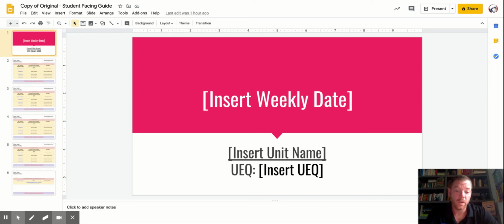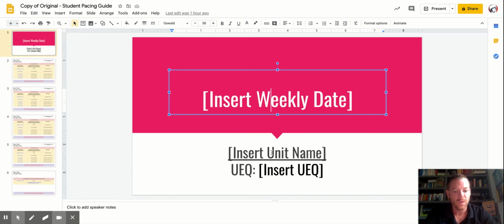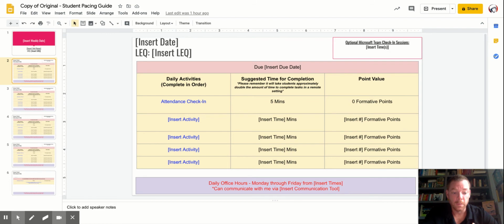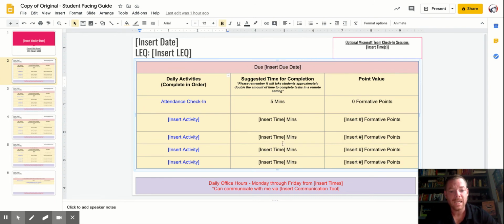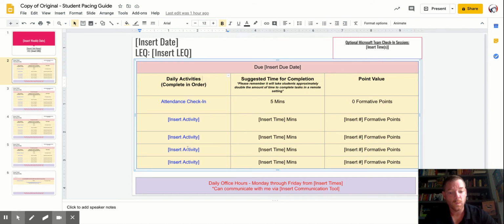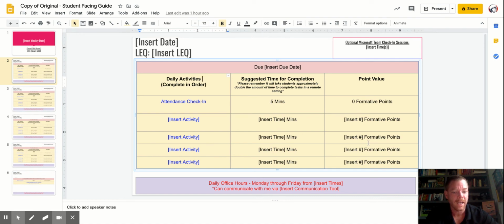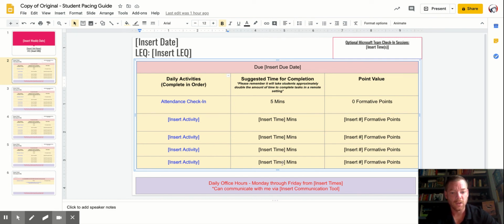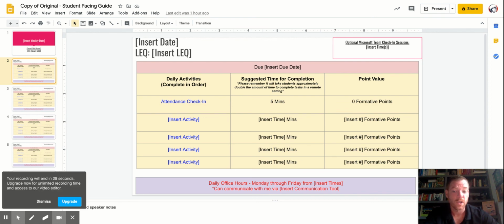Remote Learning Organizer FINAL DRAFT